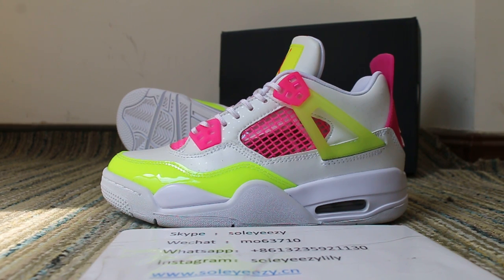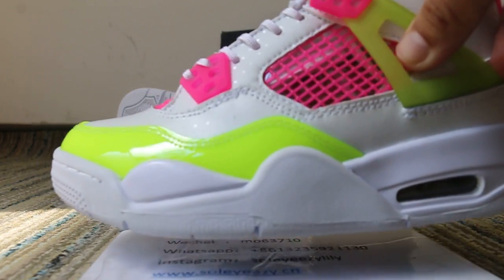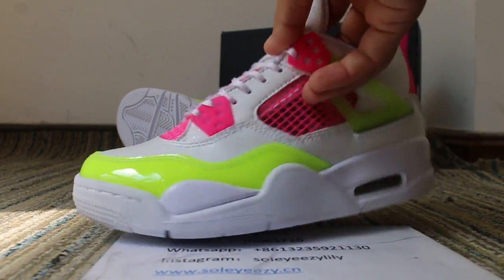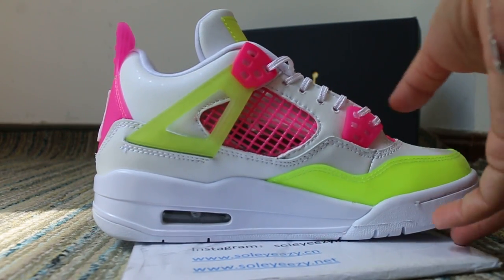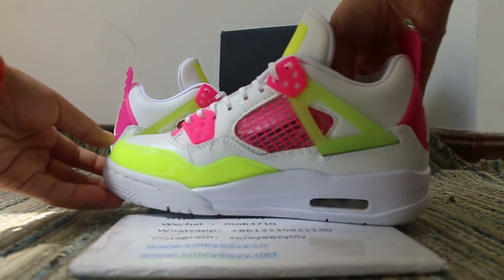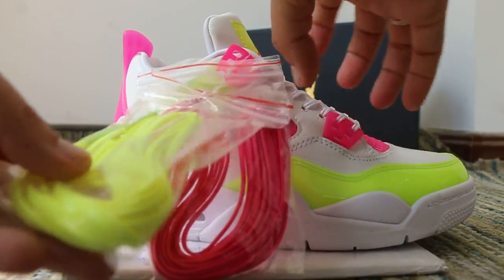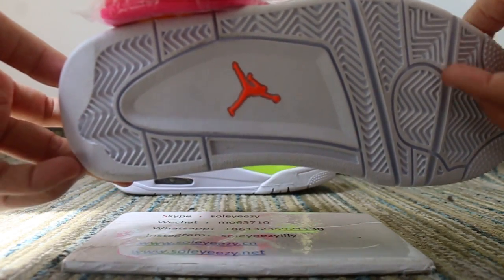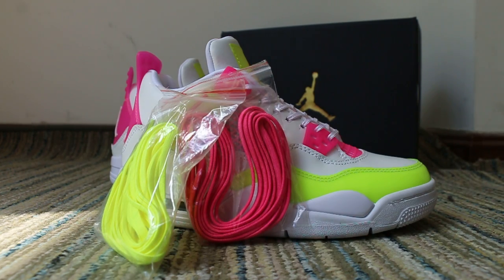First Look at Air Jordan 4 GS Lemon Venom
Offer wholsale price for great quality items ! don't miss it